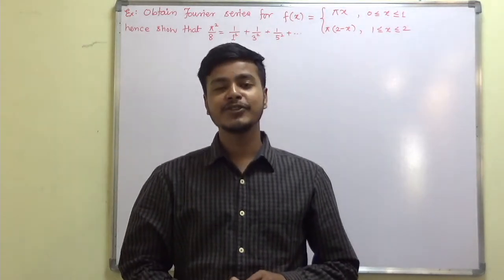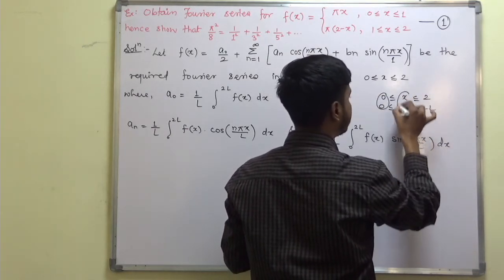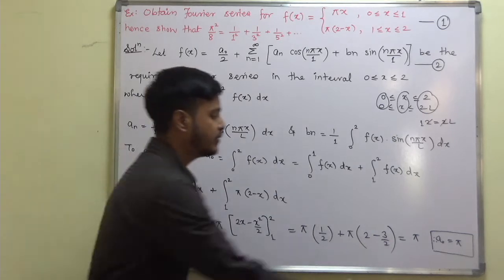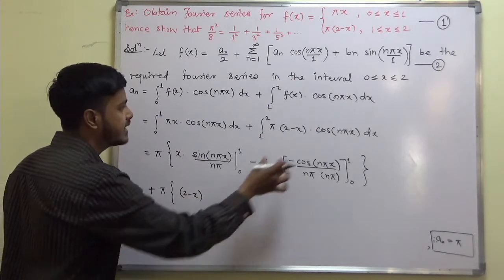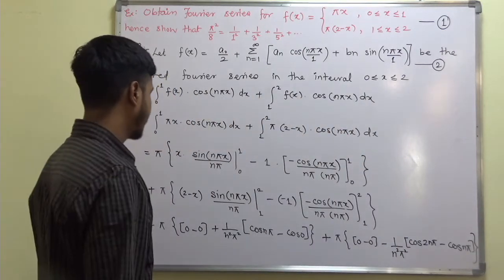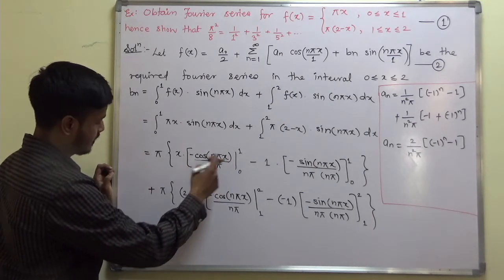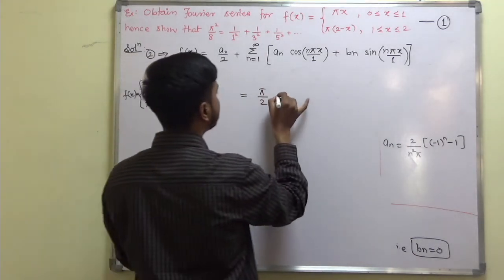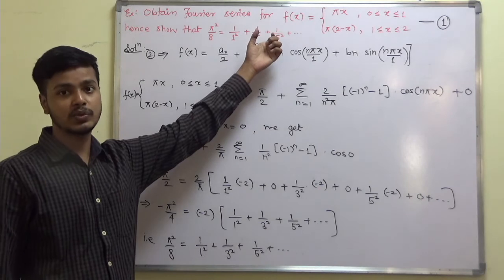Case #1 Fourier Series Expansion of f(x) in [ 0 , 2L ] : Part II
Dear students,

1. Fourier series expansion of f(x) in the interval [ 0 , 2L ]

2. Different variety of example on the same.